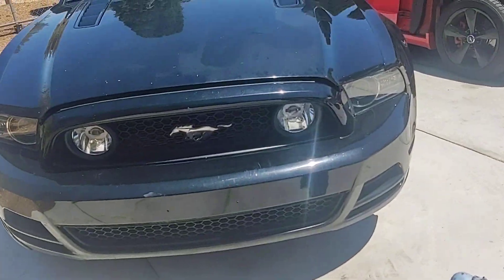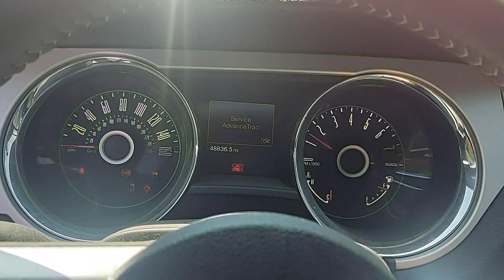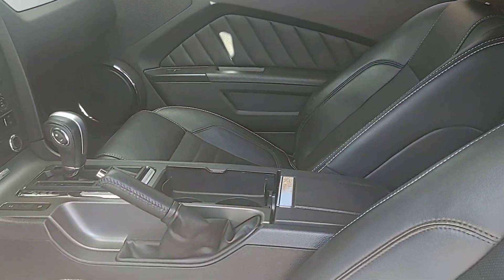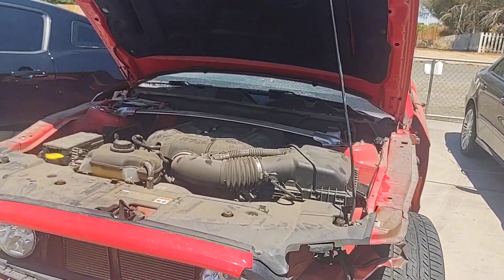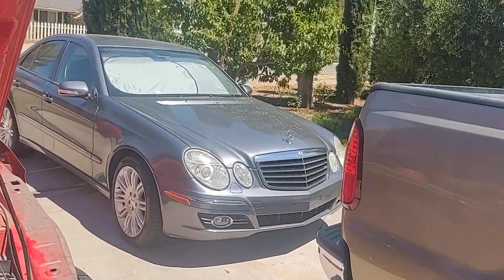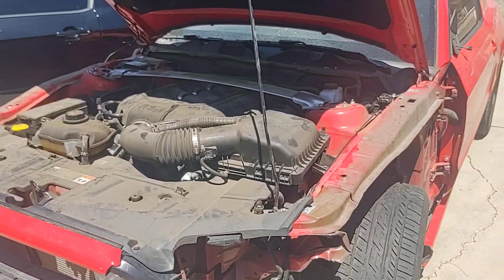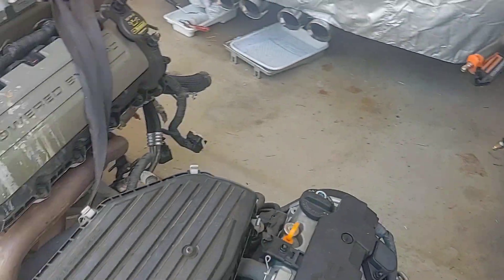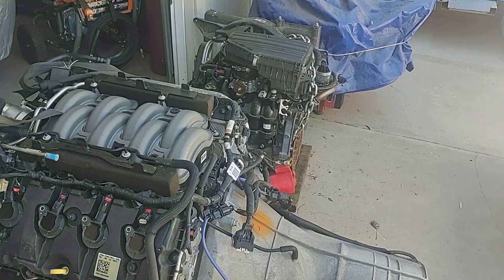2014 Mustang GT Needs Engine Replaced. We Found A 48K Donor Car!! Lets Get It...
Haven't seen you guys in a while. So I wanted to show what I'm up to and ramble a bit.